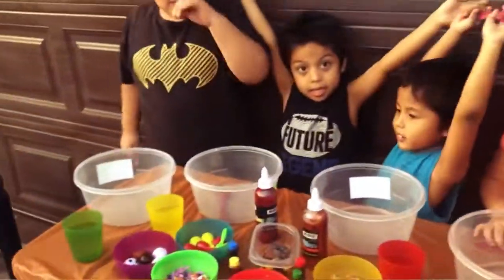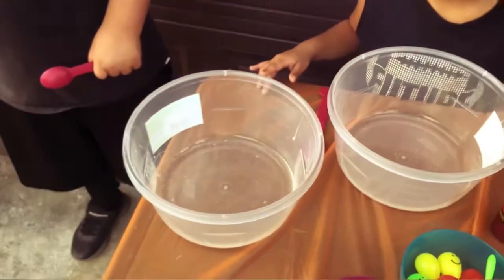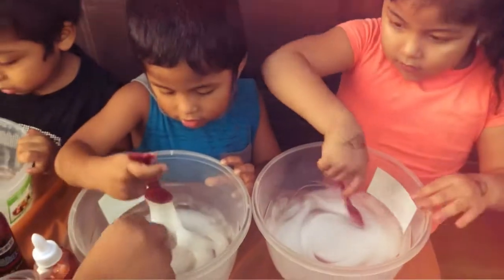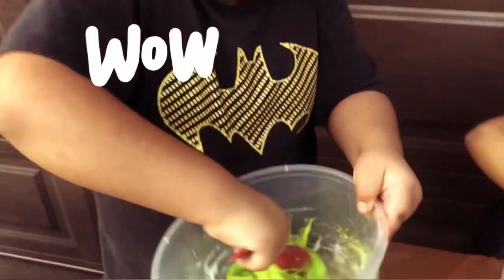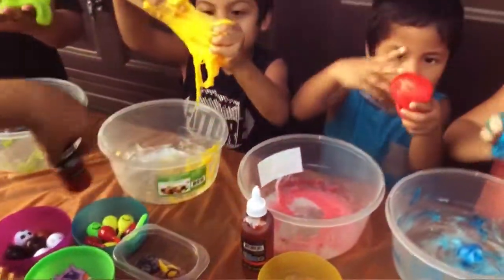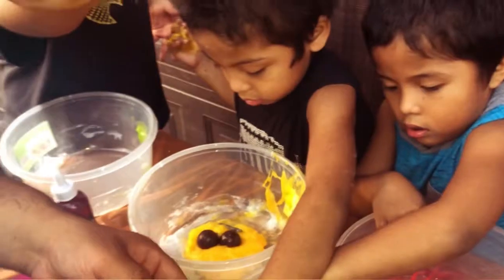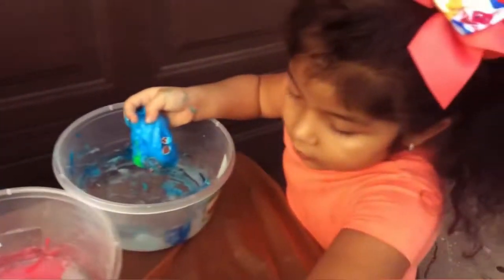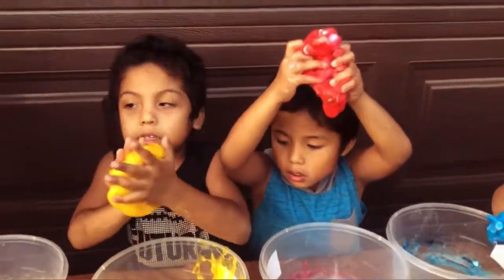Slime Time with Triple Fun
Making slime with Triplets A